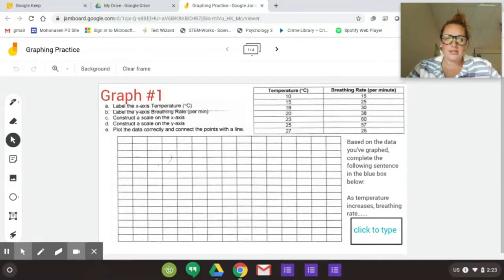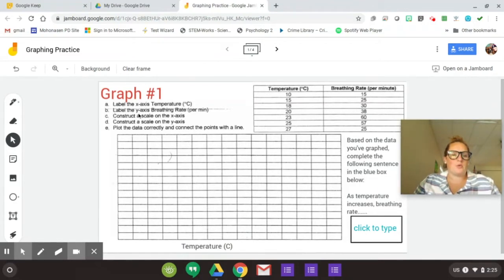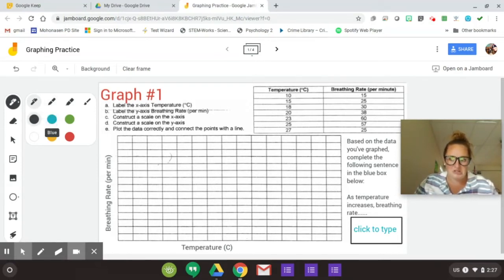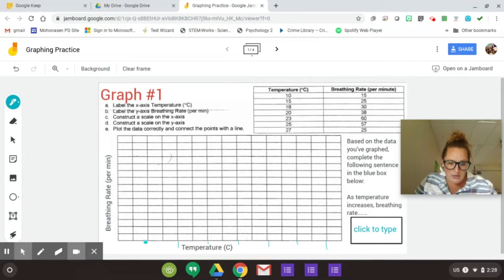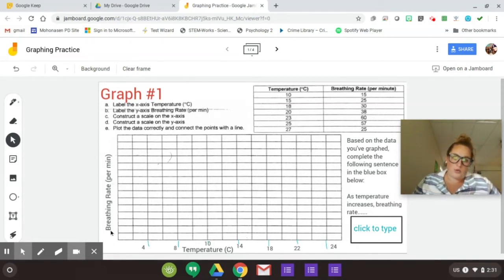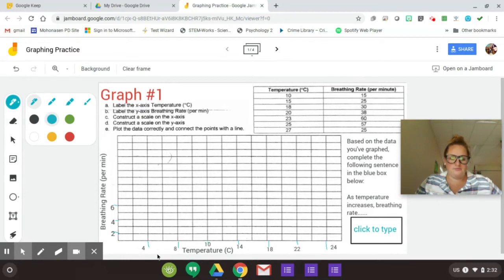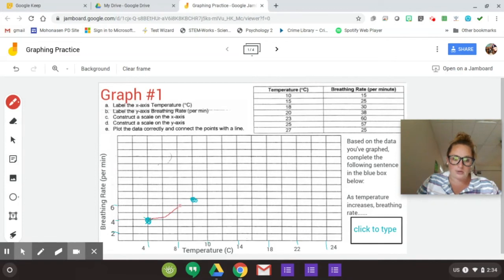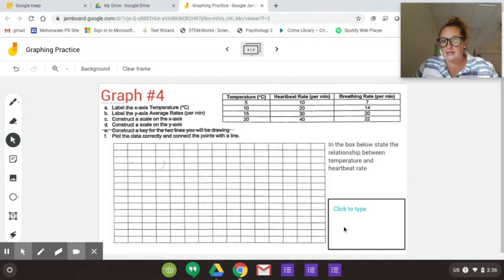Jamboard/Graphing Practice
Introduction of Jamboard through a graphing actiivity